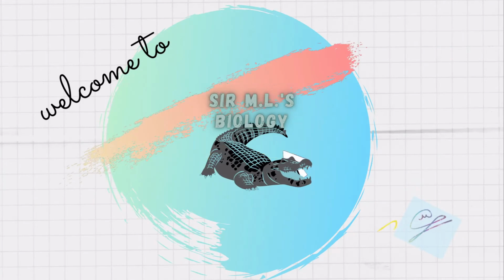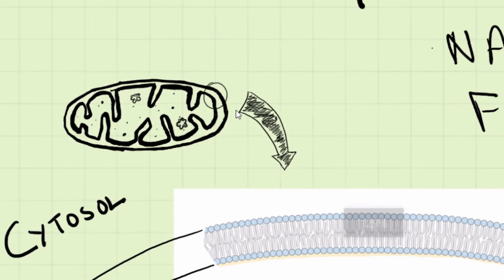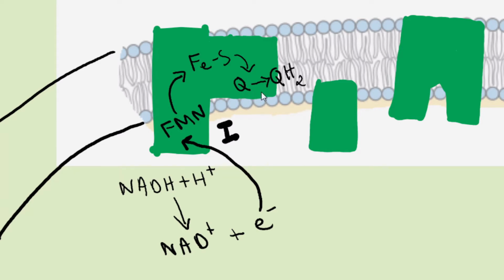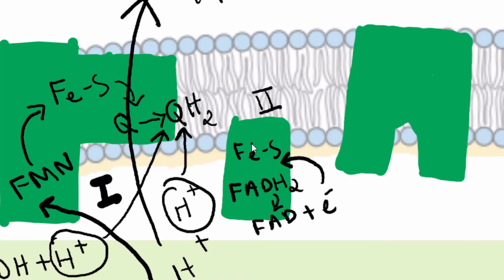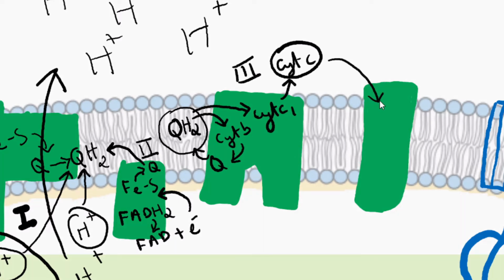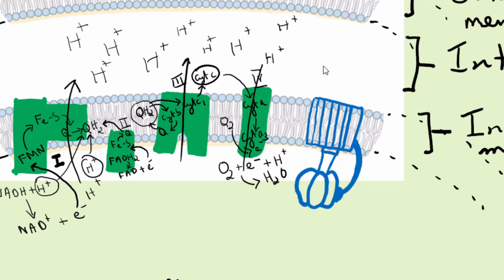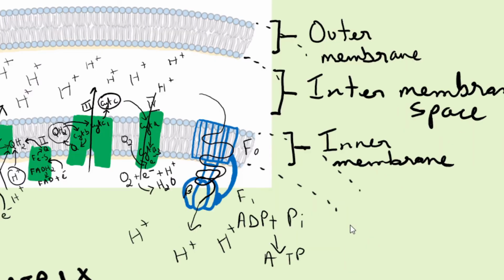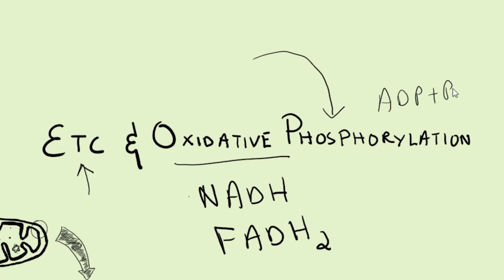The Electron transport chain and oxidative phosphorylation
This video delves into the world of the mitochondria and takes a closer look at The Electron transport chain and oxidative phosphorylation and the various proteins that are involved in these two pathways of cellular respiration.